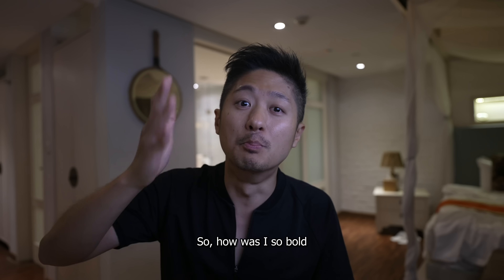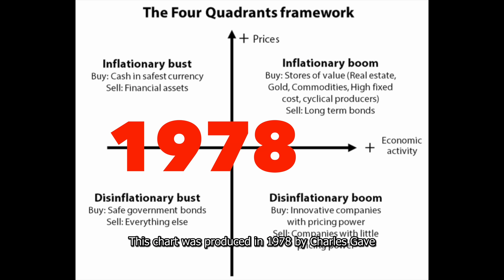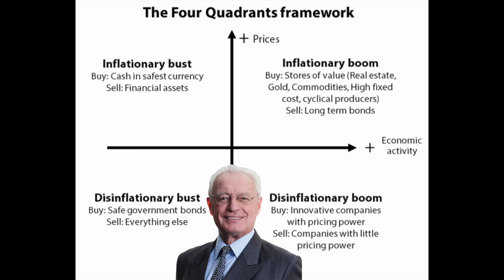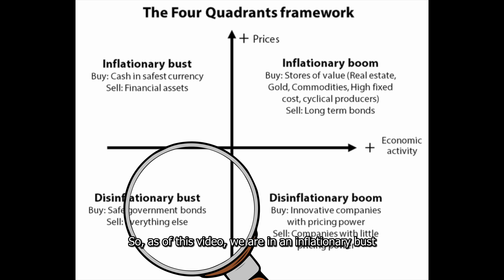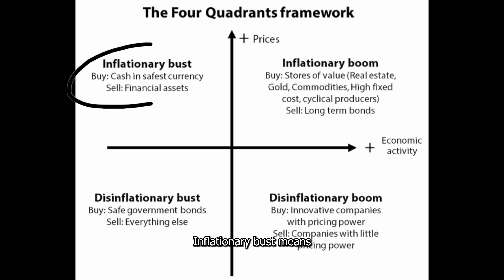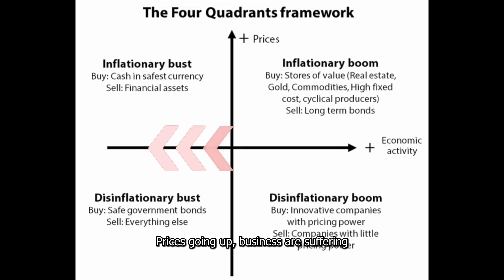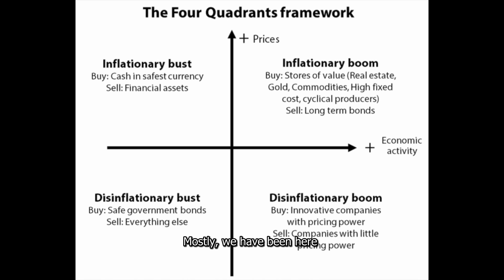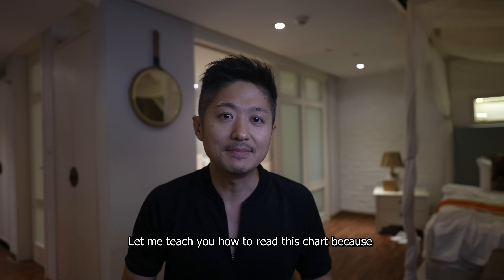4 cycles of stock market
Charles Gave Four Quadrants Framework